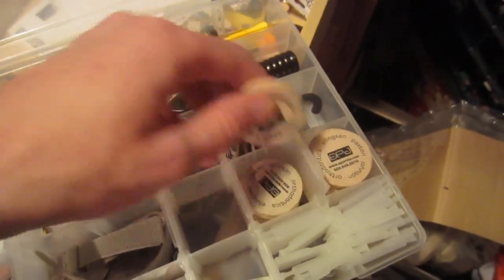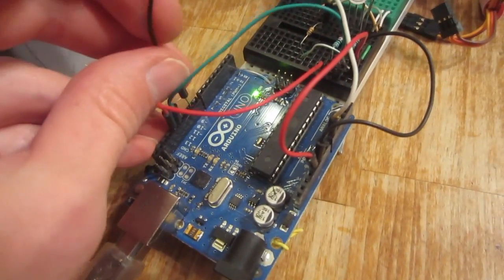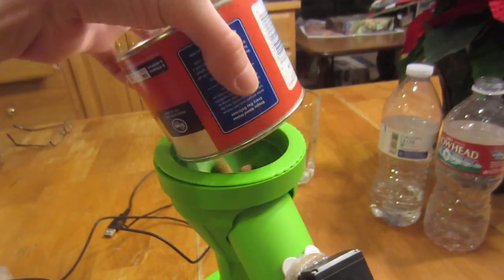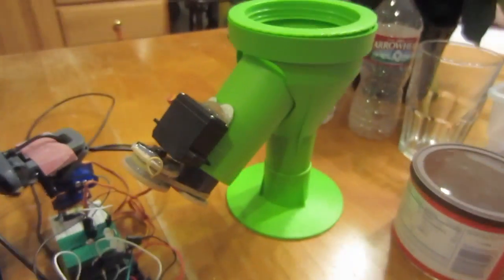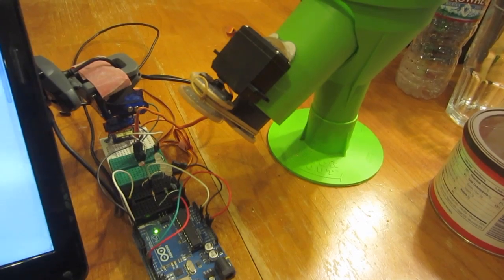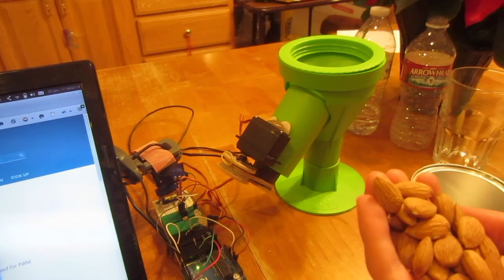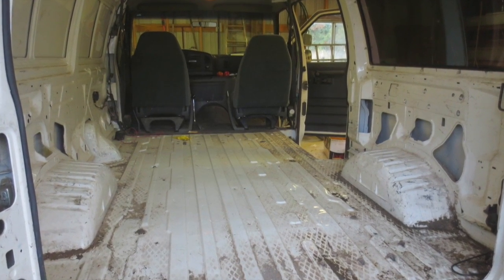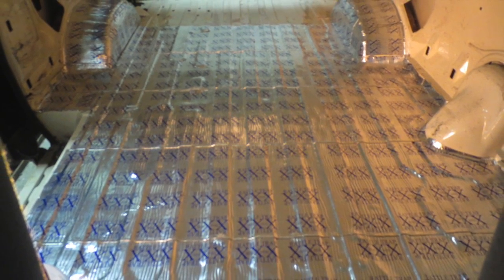Internet-of-Things Snack Dispenser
Want to get into Stock trading? Sign up with Robinhood and get a free stock If I'm driving down the interstate highway, doing a live stream, What other things do you think would be cool to trigger remotely?